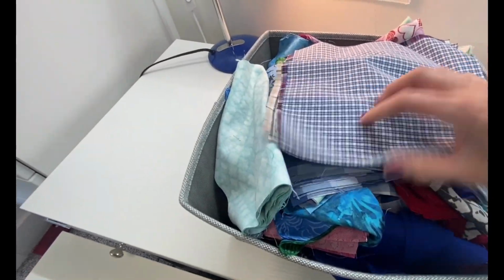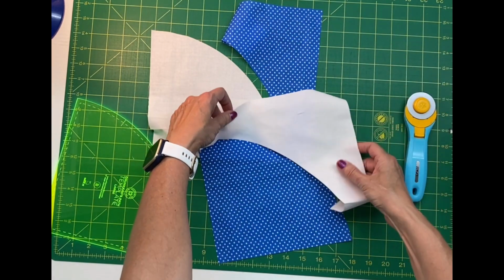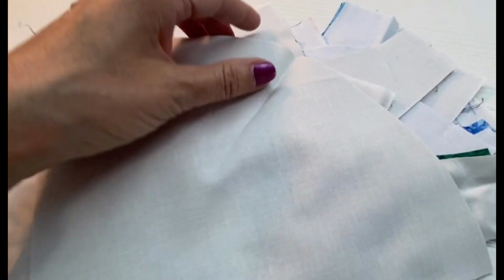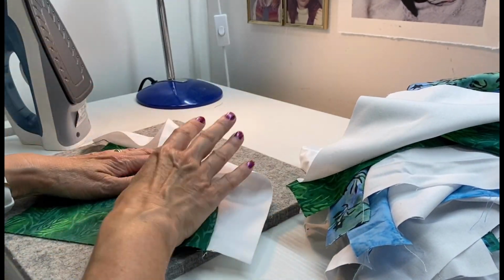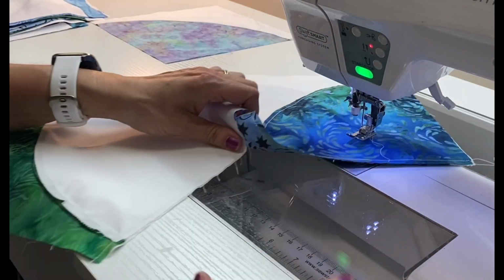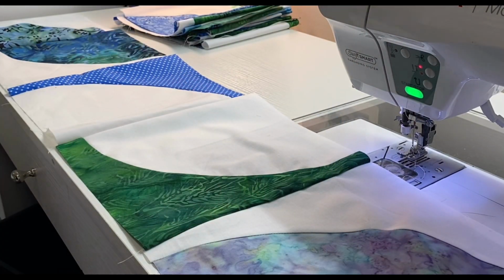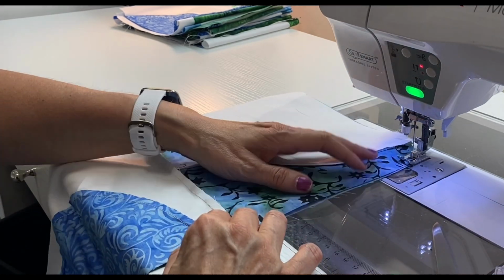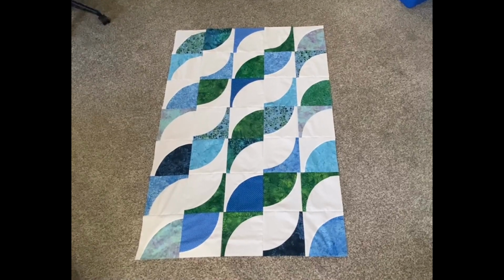🍰 LAYER CAKE #1 QUILT PATTERN TUTORIAL 🍰 | USE YOUR STASH in a FLASH! | EASY 3-HR QUILT TOP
☀️ WELCOME! ☀️  Is your LAYER CAKE 🍰 stash out of control???  Mine is and it's time to make some quilts! I'm so excited to share this tutorial.  The quilt top took a total of THREE HOURS start to finish.  A lovely and fast way to get some LAYER CAKES moved on to their next life.

Cutting 10" squares from YARDAGE.  I cut 5 yards of white fabric that I obtained at a good discount down to 92 (ninety-two) 10" squares.   This equates to 2.2 layer cakes.   A good quality layer cake will cost about $40 brand new for around 42 squares.   At a total cost of around $30 TOTAL for 5 yards of white fabric, it was definitely worth the effort to cut my own white 10" squares!  You can create your very own layer cakes by mixing and matching fabrics that you like!

00:00 Intro
00:27 Layer Cake Stash
01:09 Cutting 10" Squares from Yardage
01:30 Making the Block
06:37 Trimming the Blocks
07:18 Quilt Layout
07:37 Sewing Blocks into Rows
10:00 Sewing Rows Together
13:42 Quilt Reveal